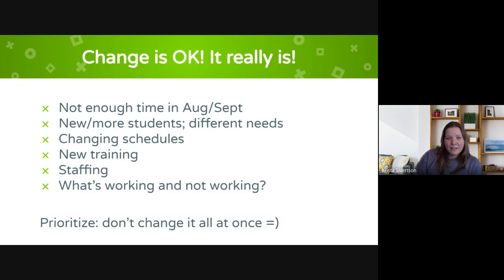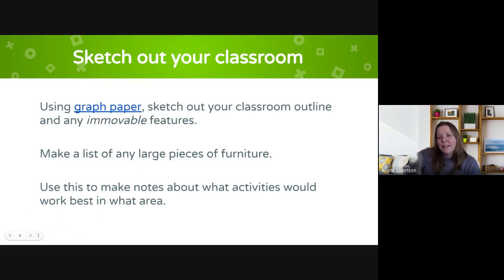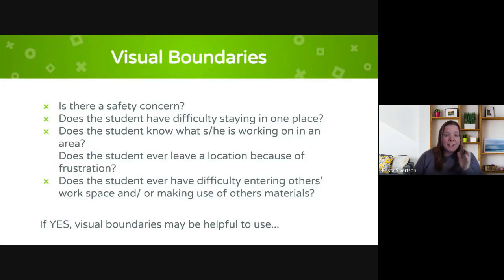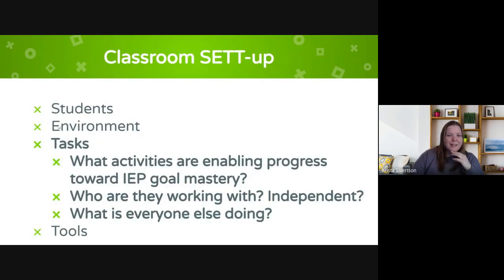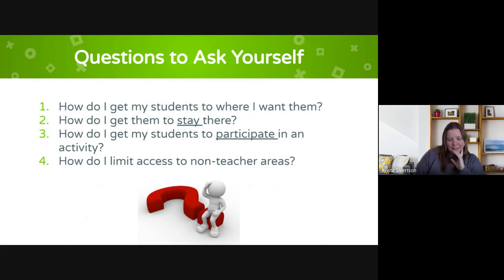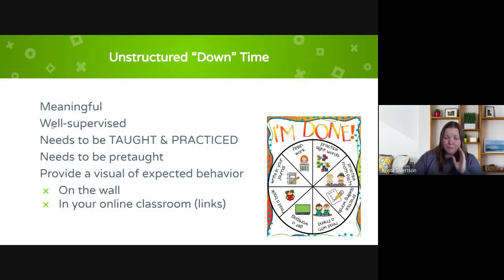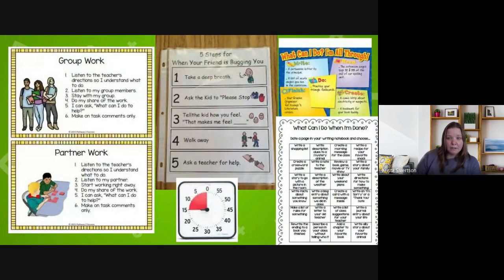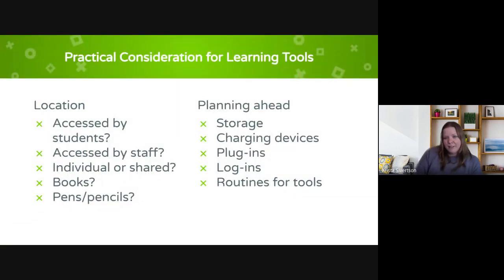Mid Year Classroom SETT up with Krista Sivertson (ATOH)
Rethinking your classroom setup with your students, the environment, tasks and tools for success in mind. Recorded 1/11/23.